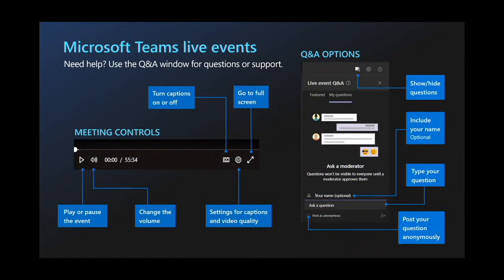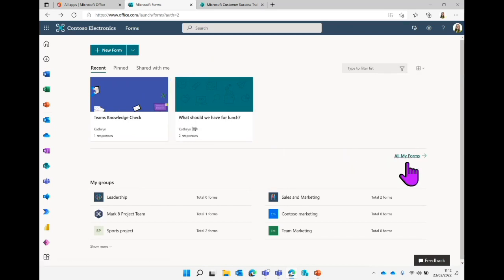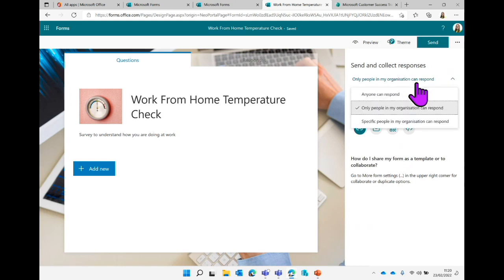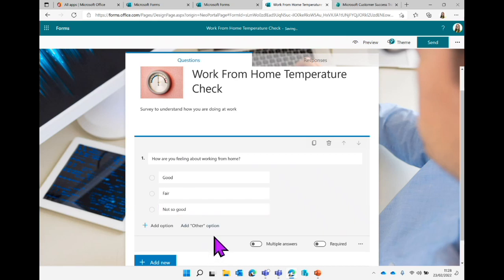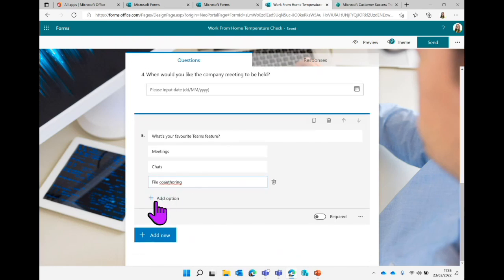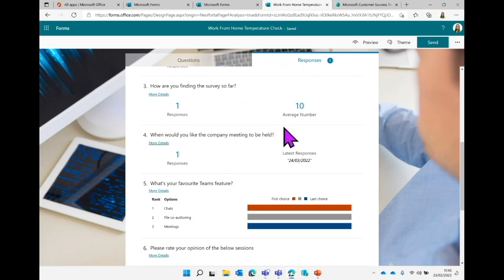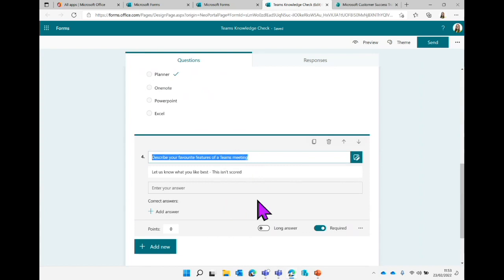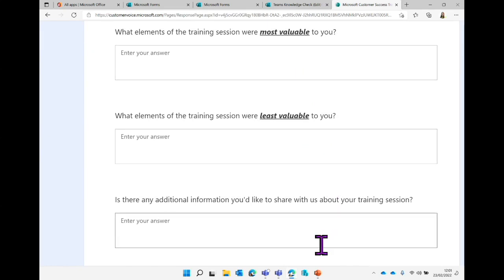STA Presents - Microsoft Forms - 23.02.22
The course introduces Microsoft forms and how to create surveys, quizzes and polls